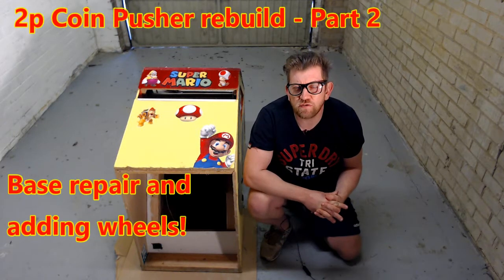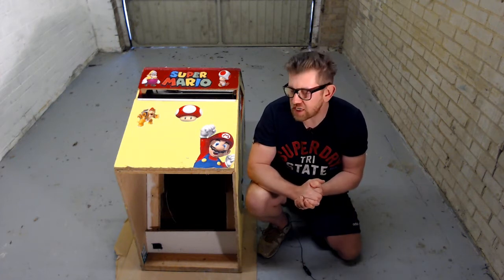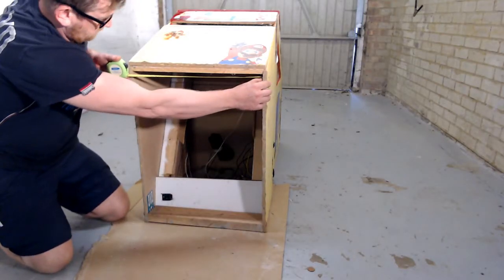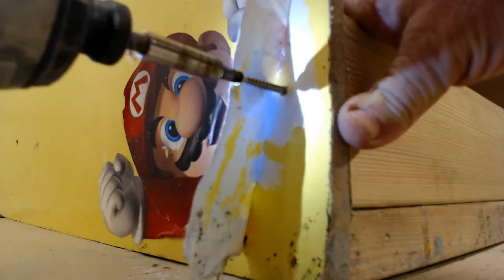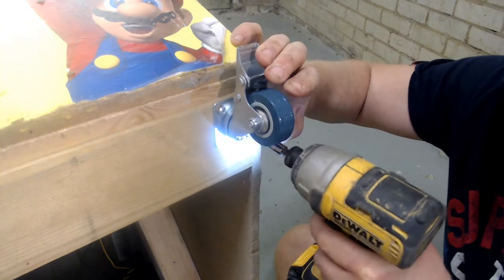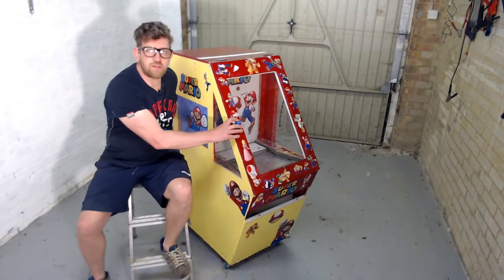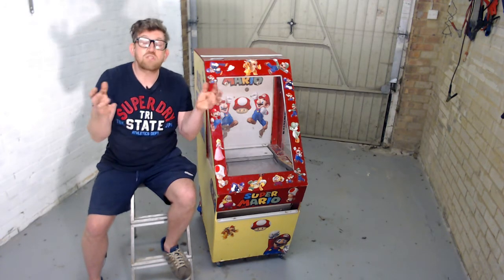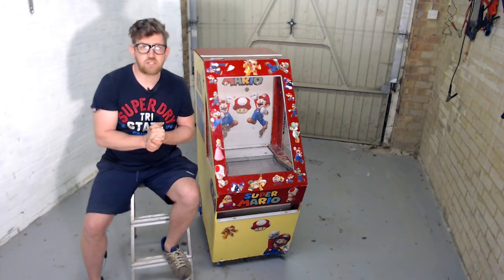Coin pusher rebuild - Part 2 - Adding castors and making it manouverable. DIY Tipping point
The coin pusher has always been awkward to move around so I have thought about ways to make it more manoeuvrable. I was surprised how easy it was to add castors to the bottom and this has also reinforced the base.

A great fix as i bring it back to life.

Materials used?
16 x 1 inch philips screws (for Castor wheel fixing)
1 x 1 metre length of 4 x 2 CLS wood
4 x Castor Wheels

Makes a massive different to moving it around.

Next part of the project involves working on the mechanism and the USB power and Arduino controls!